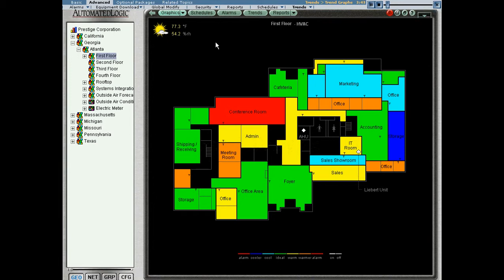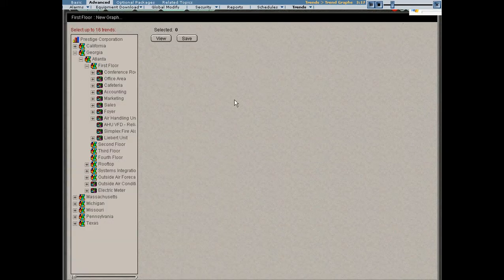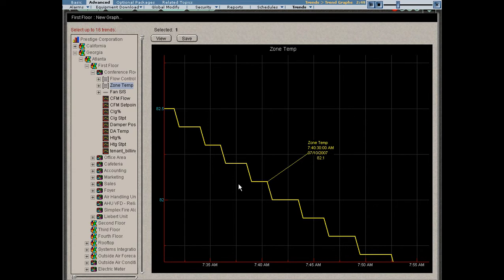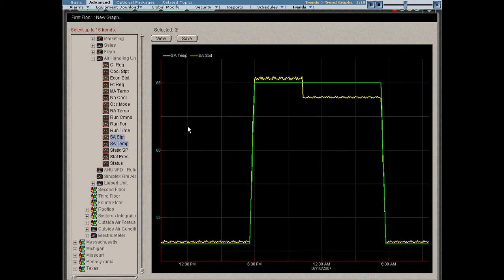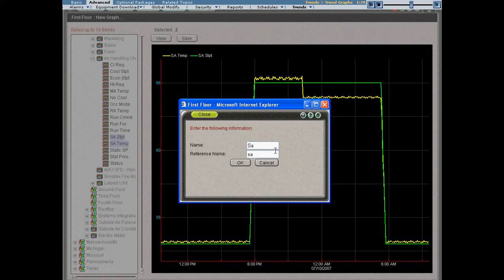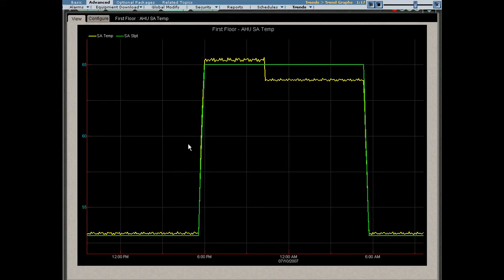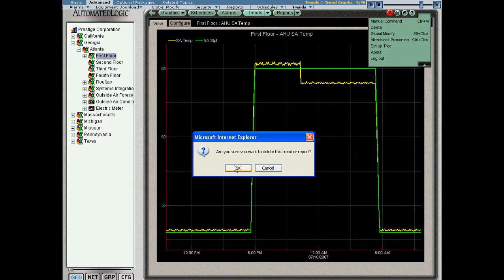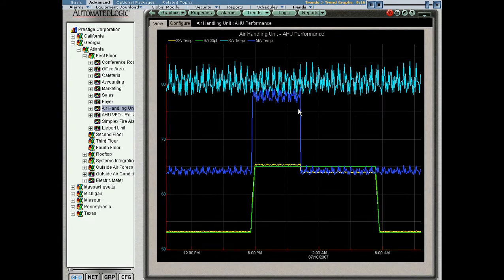Operator Training V4 21 of 39 Advanced Trend Graphs